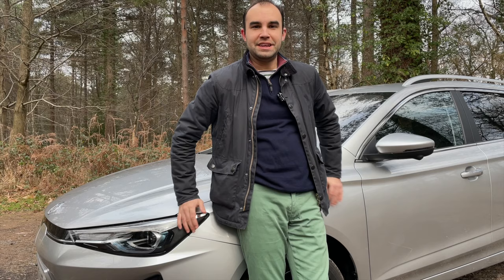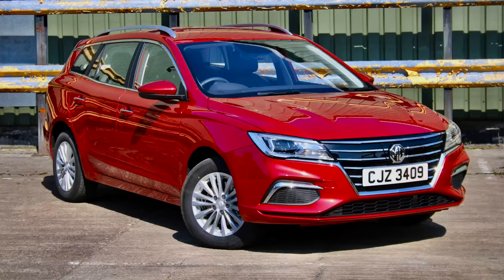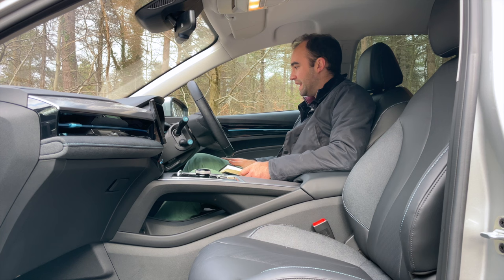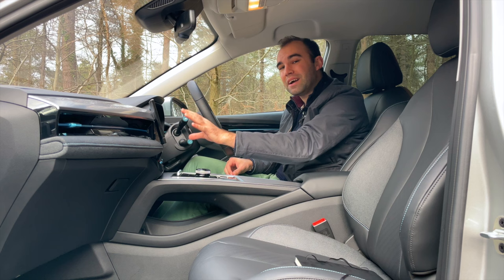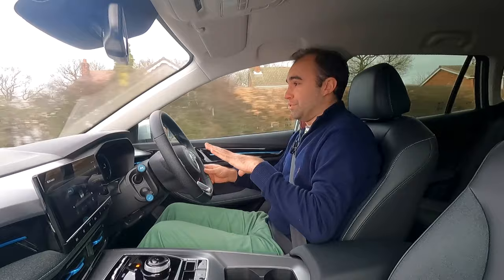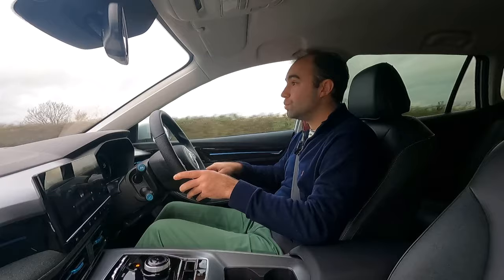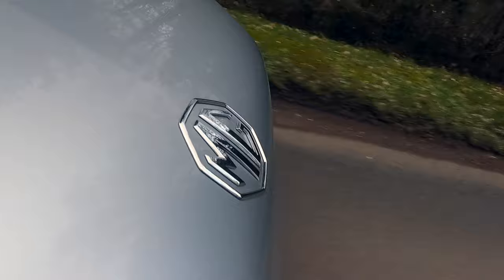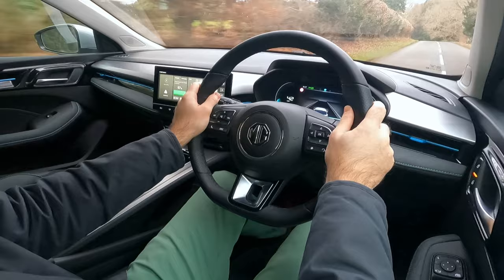MG5 review 2023 - Why is this a brilliant EV? | batchreviews (James Batchelor)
MG has had a stratospheric rise in popularity over the past few years. It has so far shunned launching a range of sporty cars or a two-seater roadster in a throwback to its earlier heydays, but instead focussed on launching a range of efficient electric cars that focus on value for money.

Many EVs charge a premium for coming with a decent electric driving range, but not the MG5. When it launched in 2020 it became the UK's only pure-electric estate car and had a decent 200-odd-mile range, and it quickly attracted leagues of buyers. The MG5 was never what you'd call stylish though, or an EV that wooed buyers with a fancy, cosseting interior.

That could change with this newly updated version. It now boasts a longer range, more equipment and a smarter design inside and out. But has MG messed up the recipe?